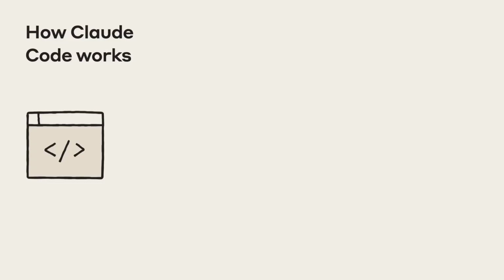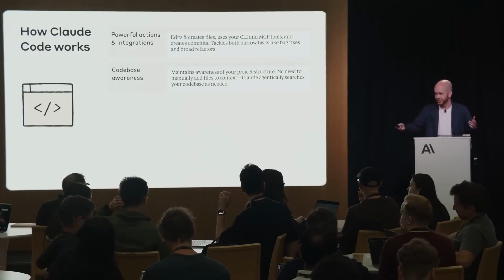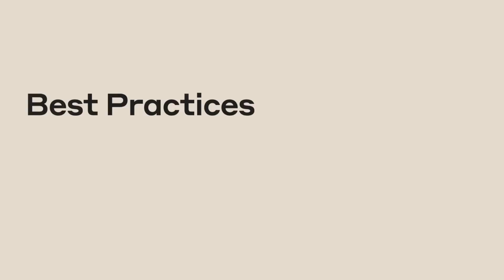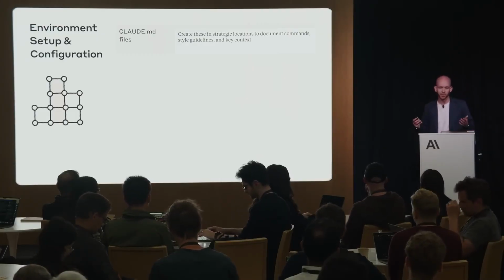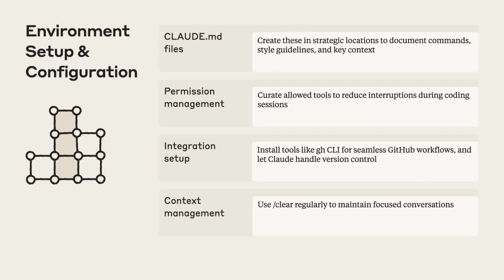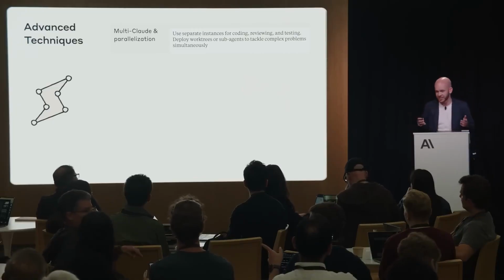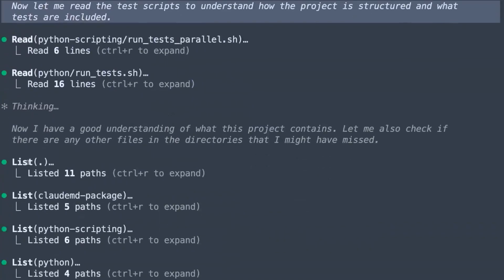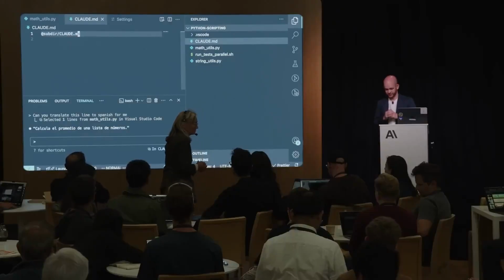Claude Code best practices